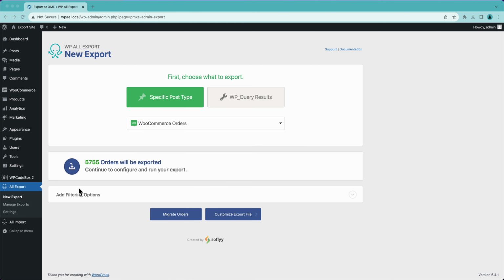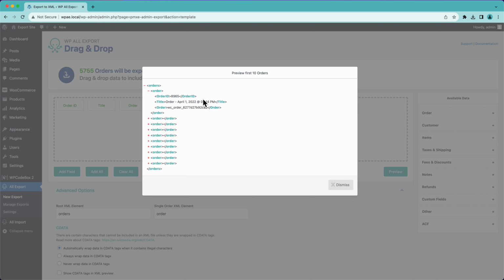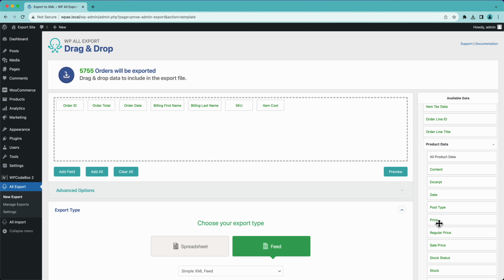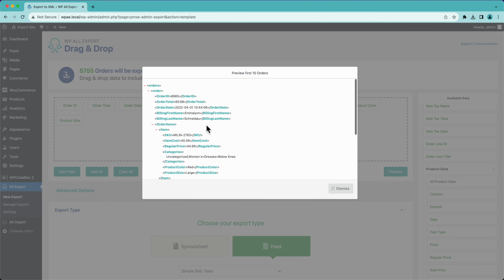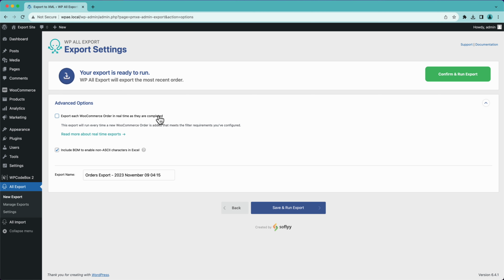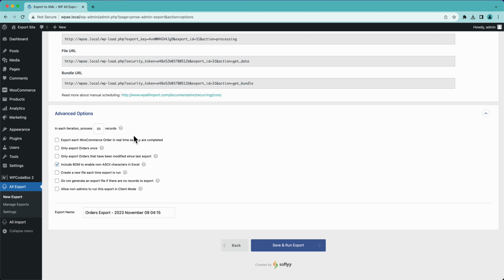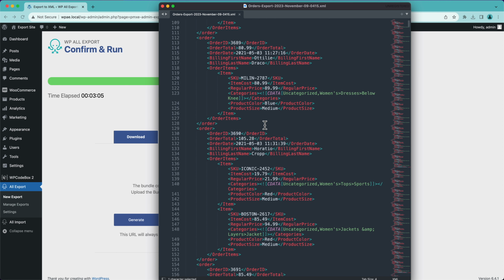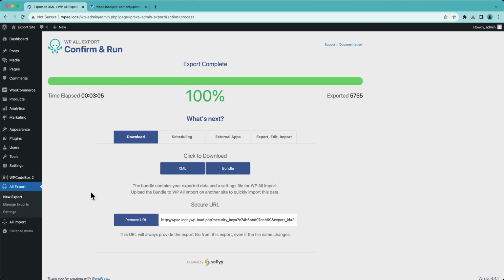How to Quickly Create an XML Export for WooCommerce Orders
Quickly create an XML export for WooCommerce orders:

1. Navigate to All Export › New Export and select WooCommerce Orders.
2. Configure your export columns using drag and drop.
3. Change the export type to Feed › Simple XML Feed.
3. Run the order export.
4. Download the XML export file.

=== Chapters ===

00:00 Create a new WooCommerce order export
00:32 Change the export type to Feed › Simple XML Feed
01:24 Set up the XML export layout
03:00 Configure the export settings
04:09 Complete the export and review the XML file
05:14 Review post-export options

1. Navigate to All Export › New Export.
2. Select WooCommerce Orders as the post type.
3. Configure the export columns using our Drag and Drop tool.
4. Change the Export Type to Spreadsheet › Excel File.
5. Run the export and download your Excel file.

How to Import Orders Into WooCommerce from XML?

1. Navigate to All Import › New Import.
2. Choose the import method (i.e., upload XML file, use a URL, etc.).
3. Select your XML import file and choose your import target (i.e., WooCommmerce Orders).
4. Map the incoming data elements to the WooCommerce order fields using Drag and Drop.
5. Run the process.

1. Export the WooCommerce orders that you want to migrate.
2. Select the Bundle option to download your export file. The bundle file contains a template in addition to the export data.
3. Upload the bundle file on the target site.
4. WP All Import will automatically know how to bring in the orders based on the bundle file's import template.
5. Review your imported orders.

=== Related Tutorials ===